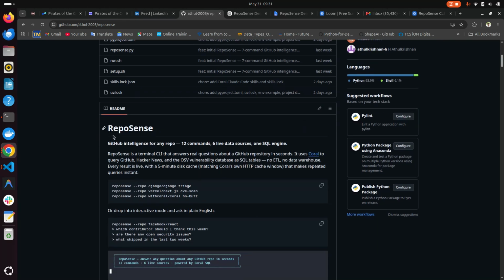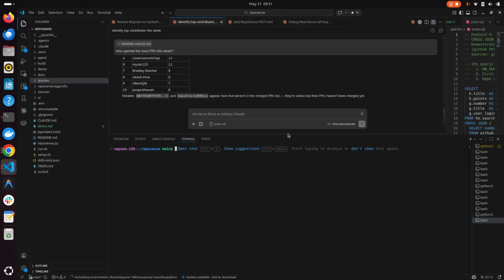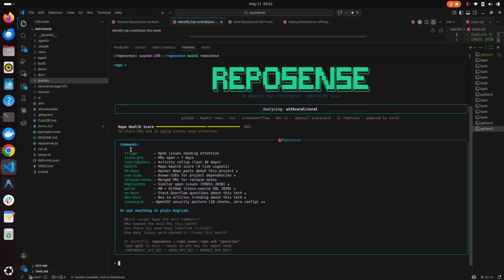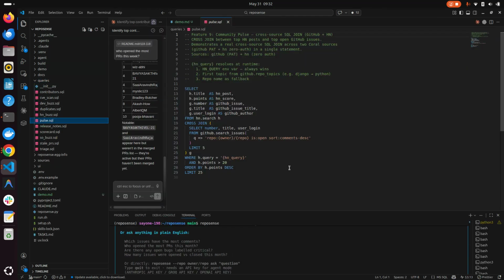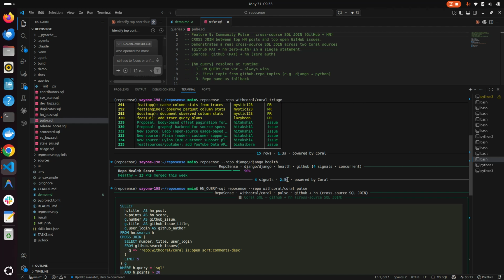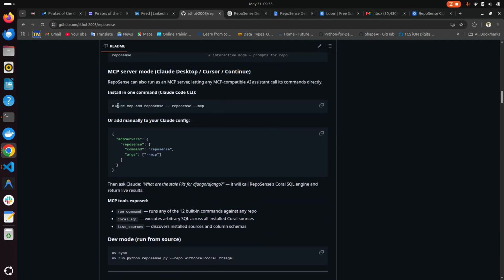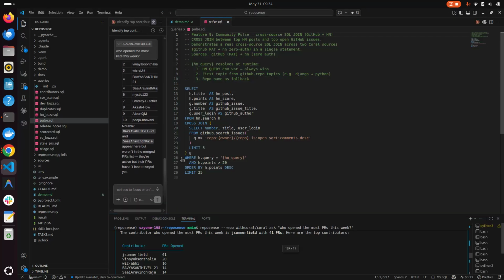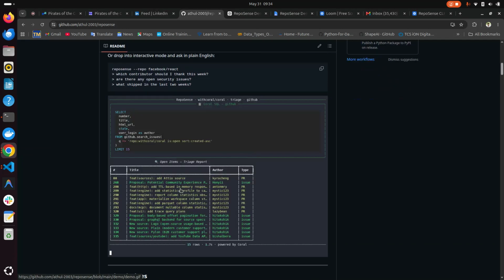RepoSense — GitHub Intelligence CLI | Pirates of the Coral-bean Hackathon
RepoSense is a terminal CLI that turns any public GitHub repository into a live intelligence dashboard using SQL — powered by Coral.

12 commands. 6 live data sources. Every result is a SQL query hitting live APIs.

⏱ Timestamps
0:00 — The problem
0:18 — What RepoSense does
0:30 — Triage (oldest unattended issues)
0:50 — Health score (django/django — 14,000+ issues)
1:12 — Pulse (cross-source SQL JOIN: GitHub × Hacker News)
1:32 — Disk cache demo (⚡ instant repeat)
1:44 — Agent mode (plain English → SQL → answer)
2:02 — Architecture (SQL files + custom Coral source specs)
2:32 — What I learned about Coral

  cd reposense && bash setup.sh

Built for the Pirates of the Coral-bean Hackathon — WeMakeDevs × Coral, May 2026.